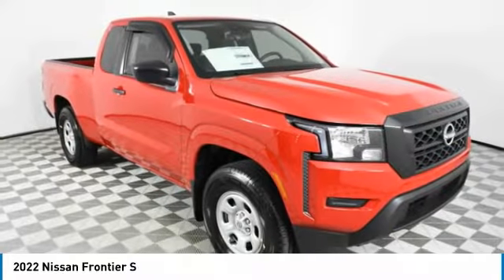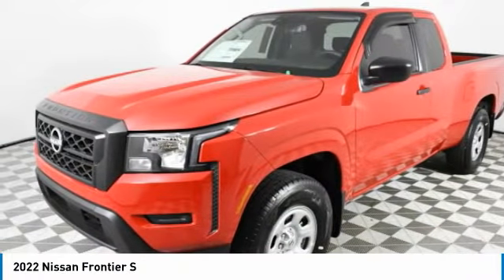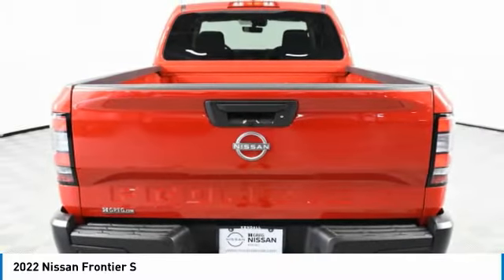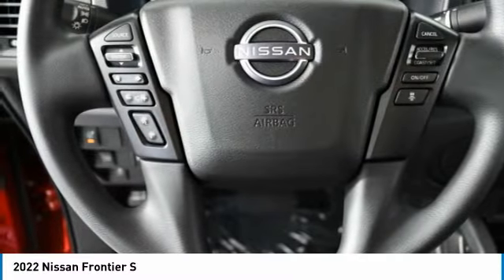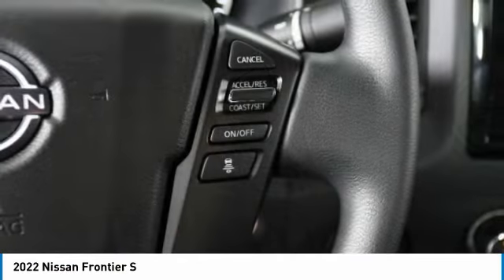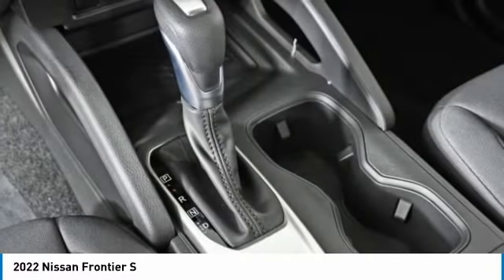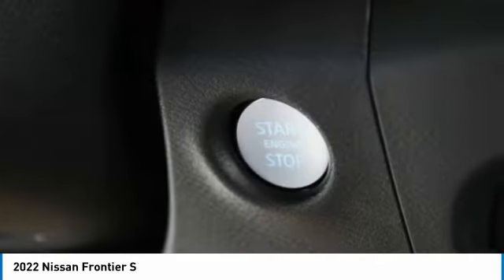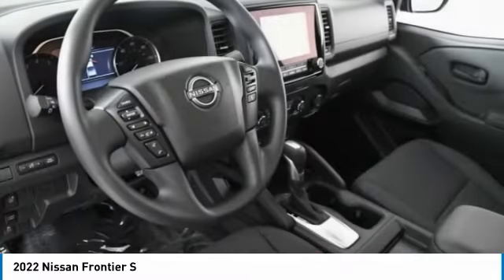2022 Nissan Frontier NN679263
2022 NISSAN FRONTIER Palmetto Bay, FL
Stock# NN679263

RED ALERT, CHARCOAL, CLOTH SEAT TRIM, [V01] TECHNOLOGY PACKAGE -inc: Rear Sonar System, Rear Automatic Braking (RAB), High Beam Assist (HBA), Blind Spot Warning (BSW), Rear Cross Traffic Alert (RCTA), Intelligent Cruise Control (ICC), Lane Departure Warning (LDW), [L92] FLOOR MATS, [G01] MID-YEAR CHANGE, [B92] SPLASH GUARDS, Wheels: 16  Styled Steel, Variable Intermittent Wipers, Trip Computer, Transmission: 9-Speed Automatic. This Nissan Frontier has a dependable 3.8L DI DOHC 24V V6 engine powering this Automatic transmission.

*These Packages Will Make Your Nissan Frontier S The Envy of Your Friends *
Towing Equipment -inc: Trailer Sway Control, Tires: P265/70R16 All Season, Tailgate Rear Cargo Access, Steel Spare Wheel, Single Stainless Steel Exhaust, Side Impact Beams, Reverse Opening Rear Doors, Remote Keyless Entry w/Integrated Key Transmitter, Illuminated Entry and Panic Button, Regular Box Style, Rear-Wheel Drive, RearView Monitor Back-Up Camera, Radio: SXM/AM/FM/AUX/USB Audio System w/6 Speakers -inc: 8.0  color touch-screen display, Apple CarPlay, Android Auto, Bluetooth hands-free phone system and streaming (audio or text message), voice recognition for audio features, Siri Eyes Free, 1 USB-A and 1 USB-C front ports and steering wheel audio controls, Radio w/Seek-Scan, Clock and Radio Data System, Proximity Key For Push Button Start Only, Power Door Locks w/Autolock Feature, Power 1st Row Windows w/Driver 1-Touch Down, Pickup Cargo Box Lights, Passenger Seat, Outboard Front Lap And Shoulder Safety Belts -inc: Height Adjusters and Pretensioners, Manual Tilt Steering Column.

For a must-own Nissan Frontier come see us at HGreg Nissan Kendall, 17305 S Dixie Hwy, Palmetto Bay, FL 33157. Just minutes away!